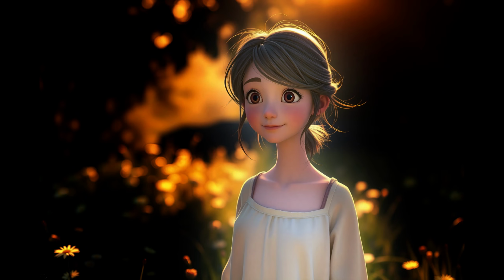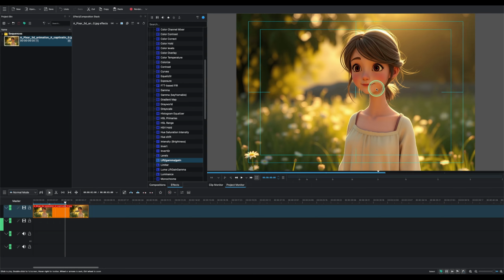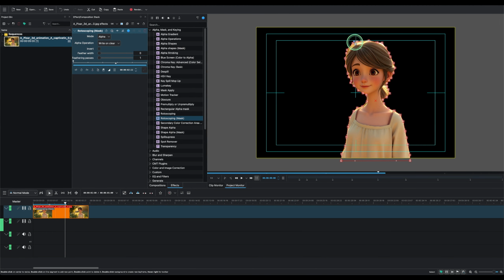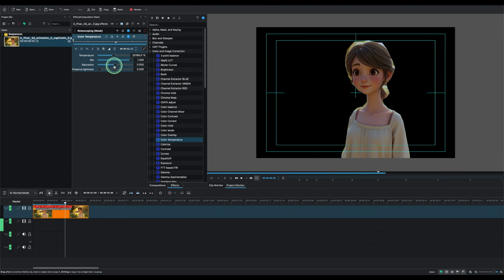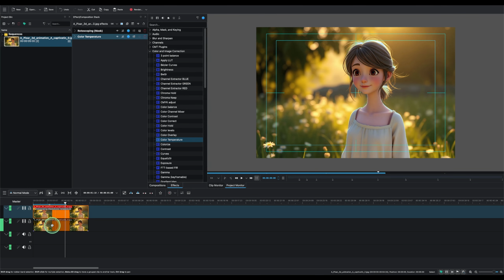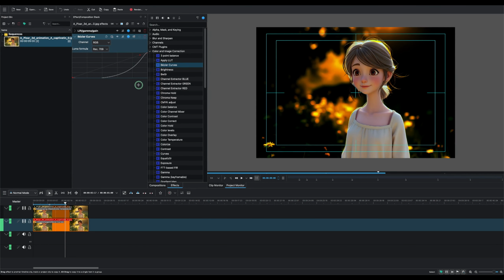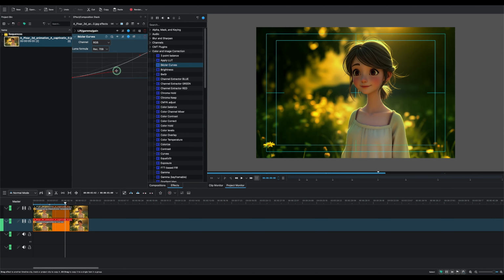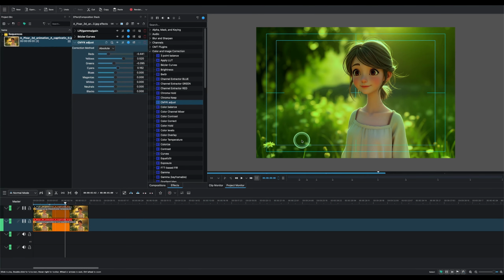Kdenlive: Selective Editing | Protecting Main Character Color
Welcome to Eses Infor Learning, your go-to destination for immersive and educational content in the realm of free video editors.

In Video we look at how you can edit photos background without changing the color of main character. Hope this helps you.